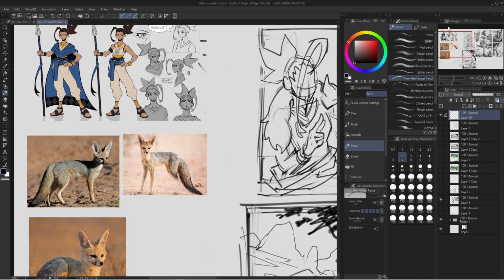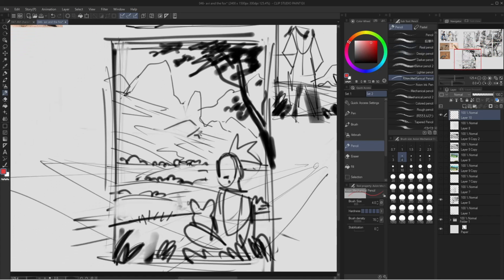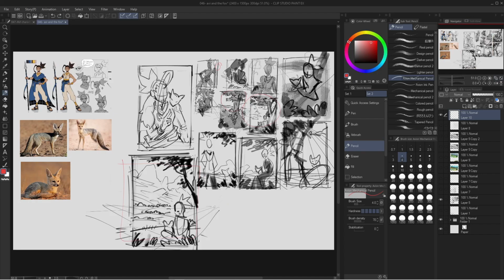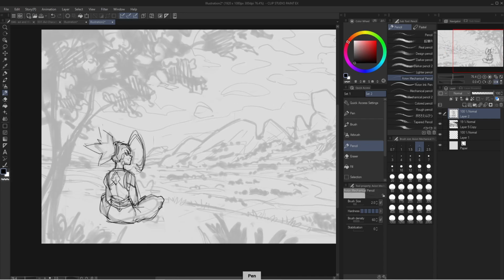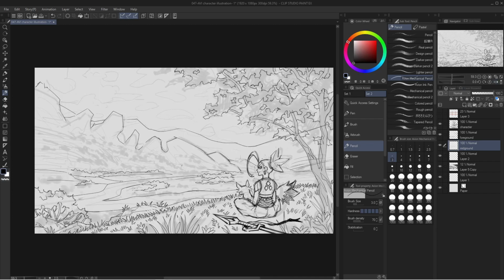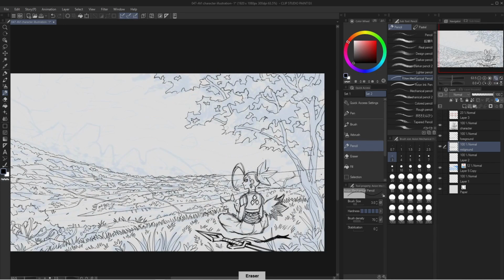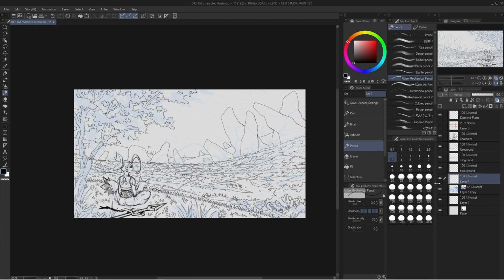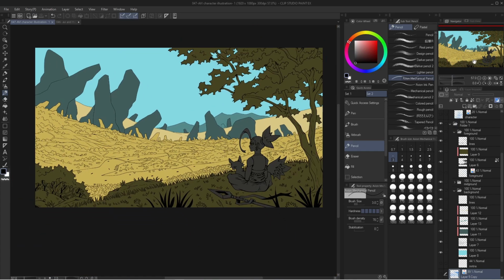How to Draw Epic Landscapes and Backgrounds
Today I’m going to show you how to draw Epic backgrounds and how you can create one yourself. To draw epic backgrounds and landscapes you need to know how to draw thumbnails and create good compositions. Each thumbnail that I made I experimented with background elements until I found one that I was happy with. The one I chose is the one that helped me tell the story the best way possible.